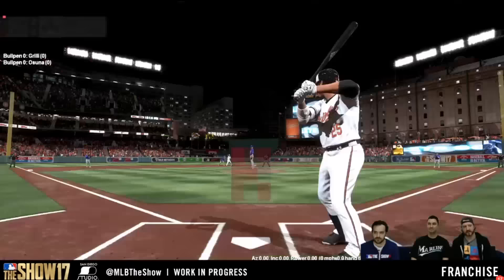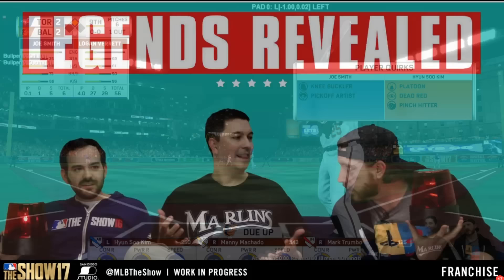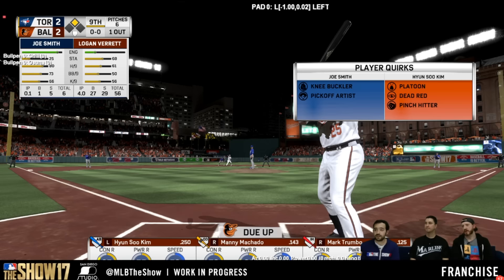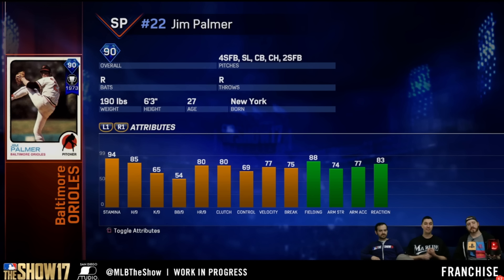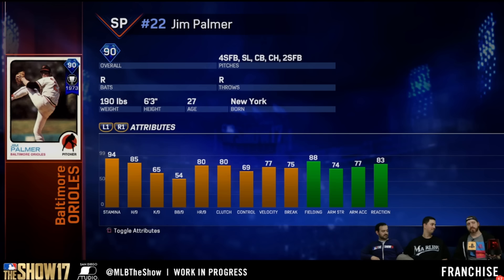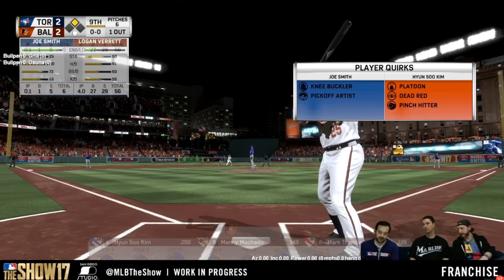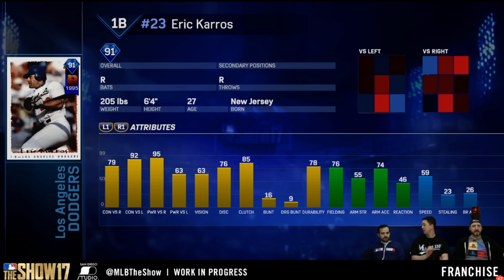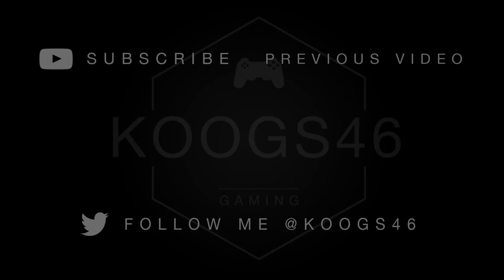2 NEW DIAMOND LEGENDS REVEALED!! MLB THE SHOW 17 NEW LEGENDS!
Add me on PSN or Xbox Live:
→PSN: Koogs-
→XBL: M2S King Koogs